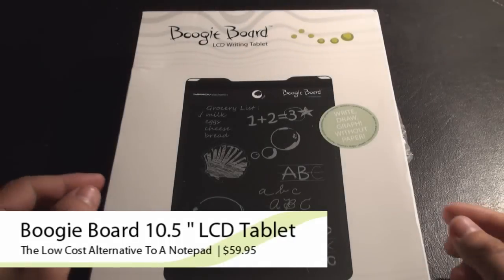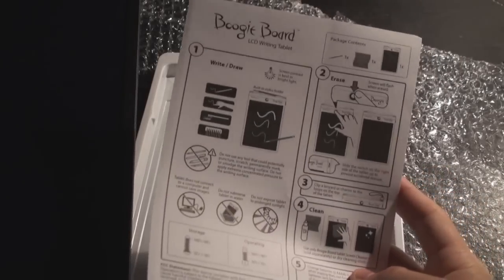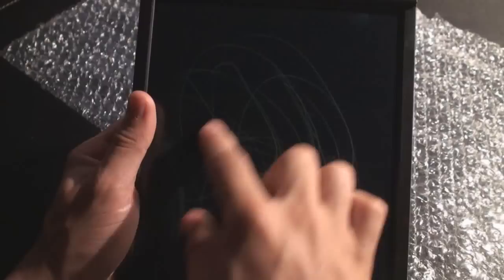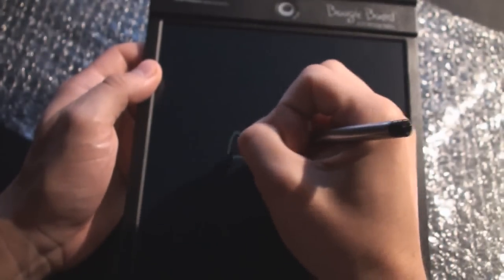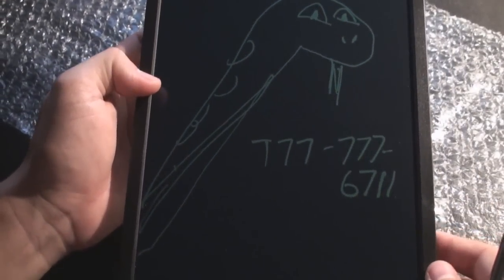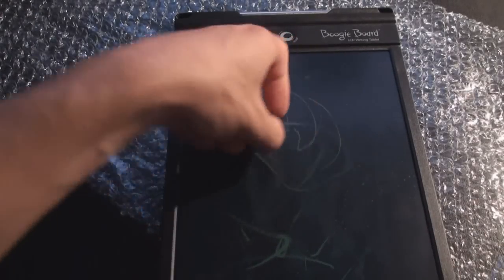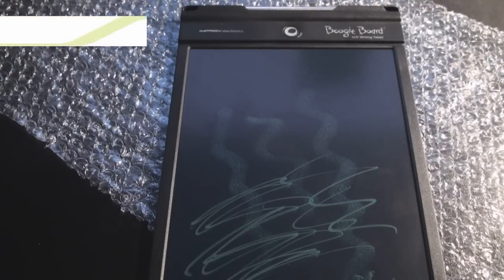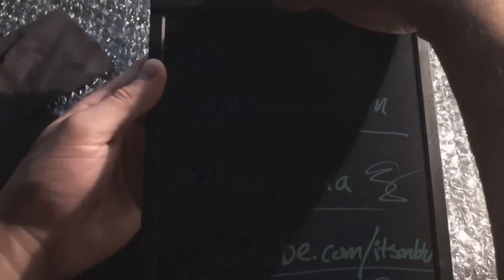Gizmo - Boogie Board 10.5" LCD Review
127 - We review the brand new product from Improve Electronics, the Boogie Board 10.5 Inch LCD Writing Tablet.  This is a lowered powered alternative to sticky notes or notepads and is made for drawing and notetaking.  It is an actual LCD tablet that costs $60, has one button for erasing the screen and one lock switch.  You can use the included stylus or your fingers to draw on the pressure sensitive screen.